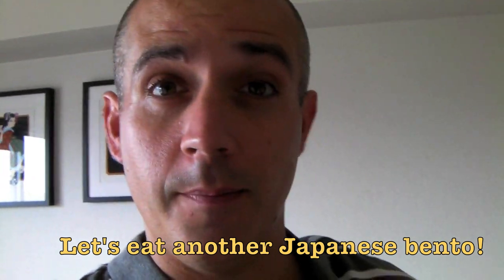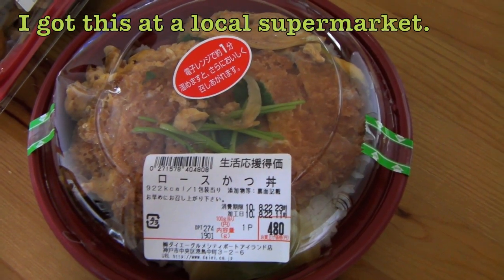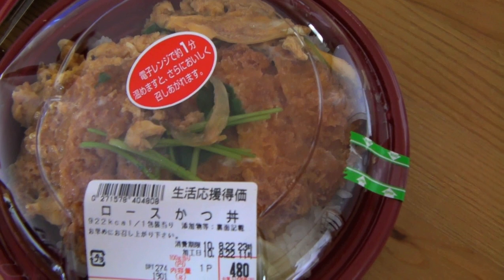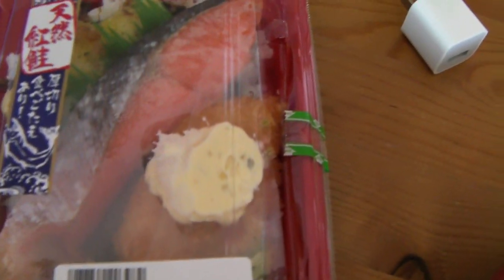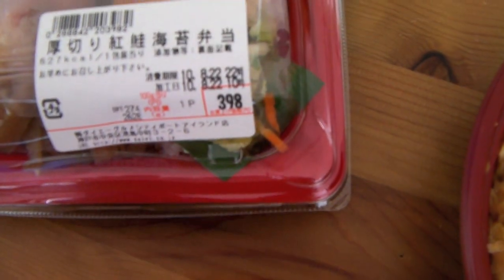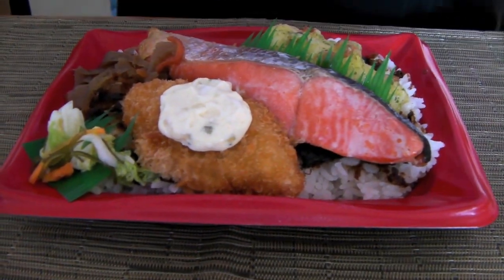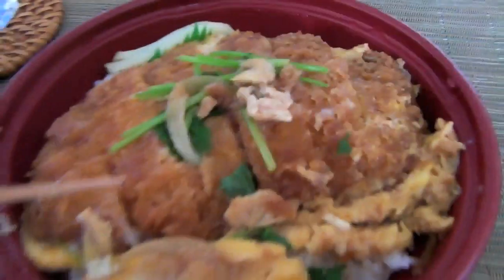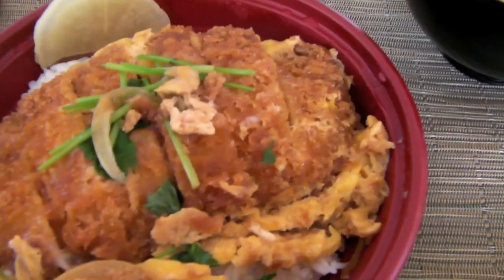Japanese Bento: Katsudon カツ丼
"Teaching in Asia: Tales and the Real Deal"

Another look at a yummy and affordable Japanese lunch box. last week I ate "katsudon" カツ丼, which is breaded porkcutlet served with sweet eggs and onion over a bed of rice. It was pretty delicious. I picked it up at my local supermarket in Kobe, Japan.

Music used with permission:
"Busan kevin" by BetamaxDC